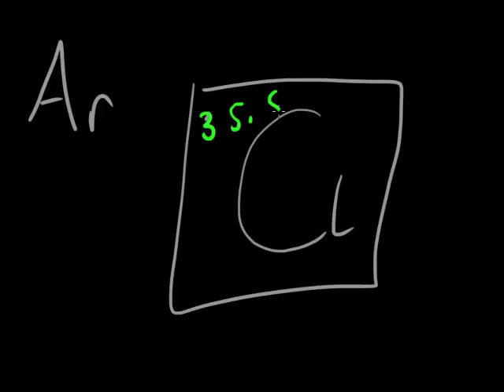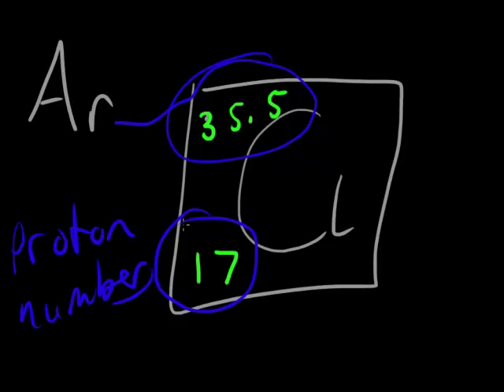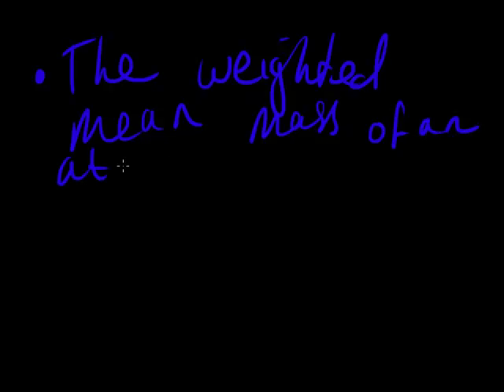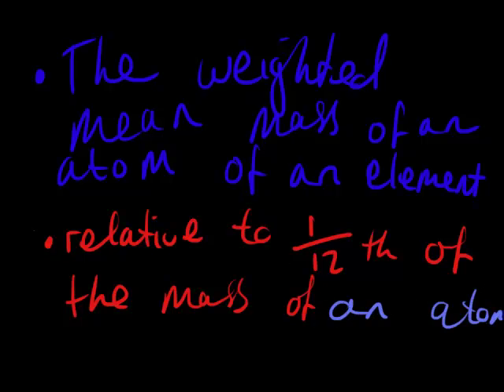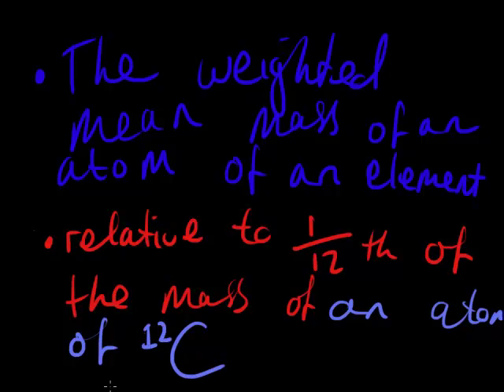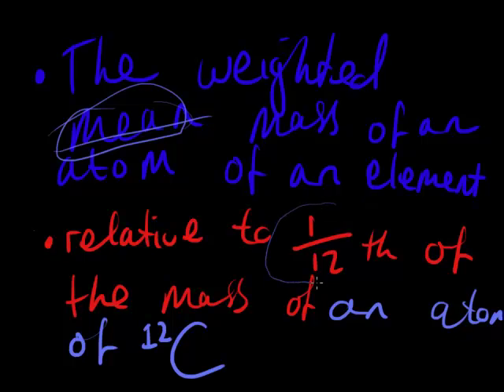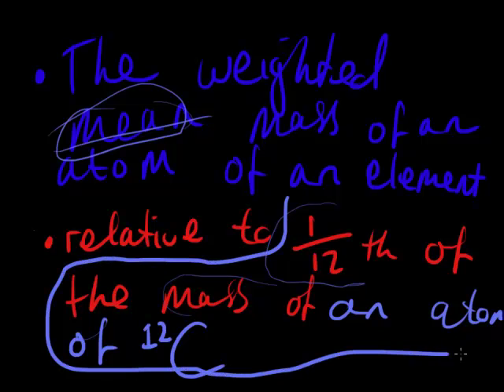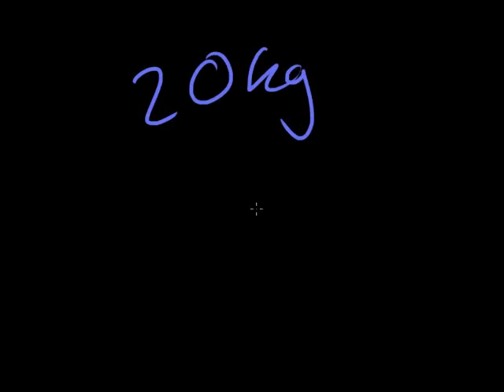OCR AS Chemistry - Relative Atomic Mass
What is relative atomic mass?